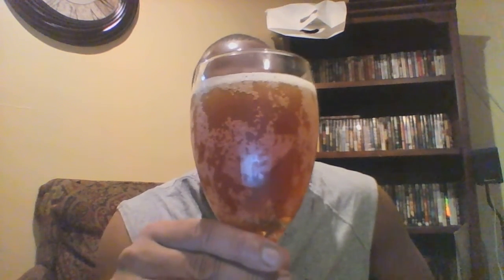Blue Moon Harvest Moon Pumpkin Ale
A Pumpkin Ale or Spice/Herb/Vegetable style. 5.7% ABV.

This amber-colored flavored ale is brewed only in the autumn and combines the flavor of vine-ripened pumpkin pie flavor with traditional crystal malt.

Brewed and Owned by Coors Brewing Company. Golden, CO.